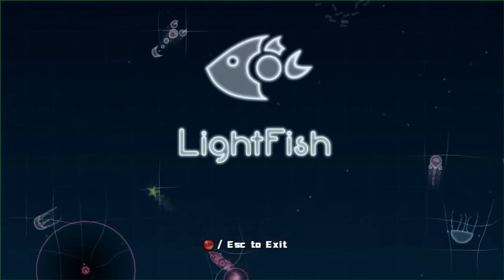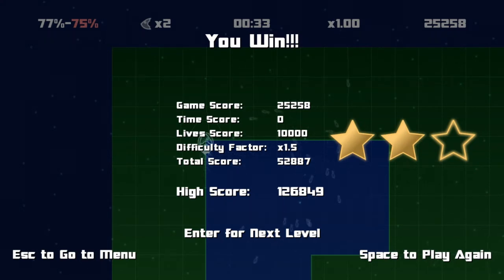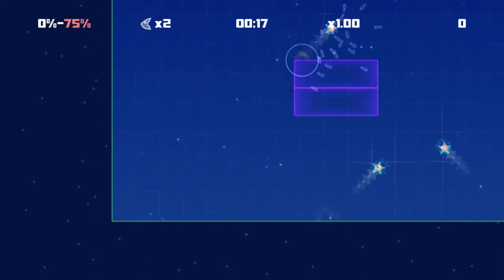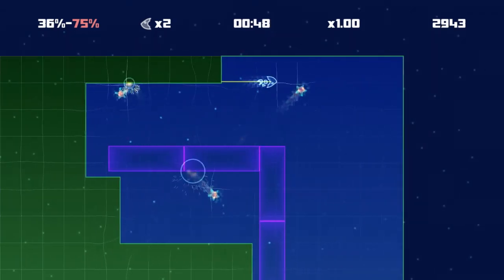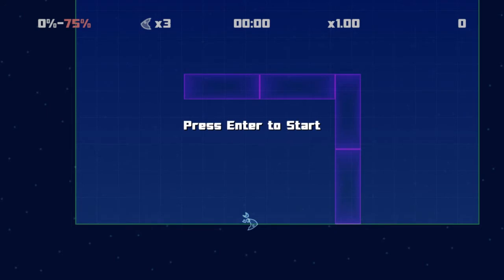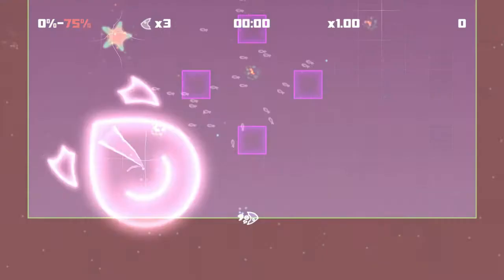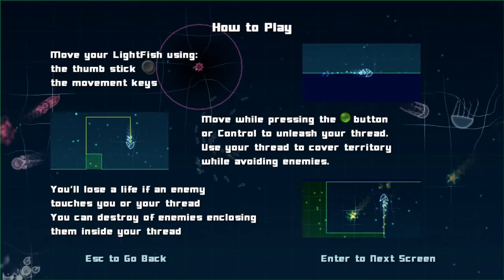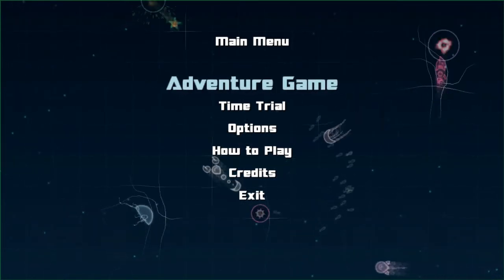Lightfish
Join Big Dave as he attempts to game on the cheap and shares with you his first impressions of his bargain finds!

Big Dave sits down with Spanish developer Eclipse Games' new title Lightfish. The second game from this indie dev is a fun strategy game with simplistic graphics and challenging gameplay.